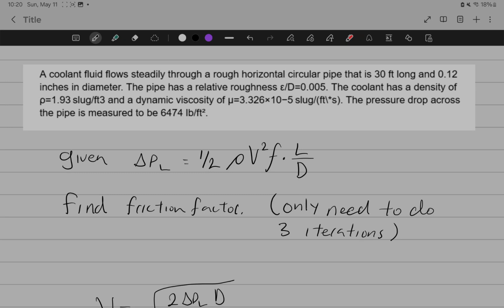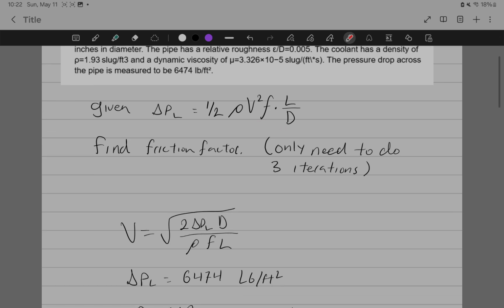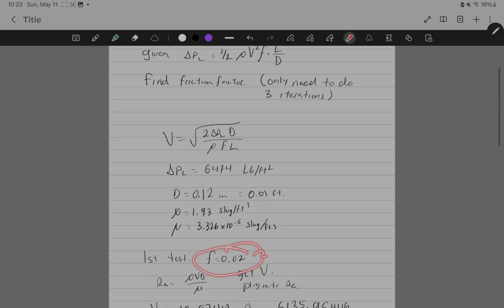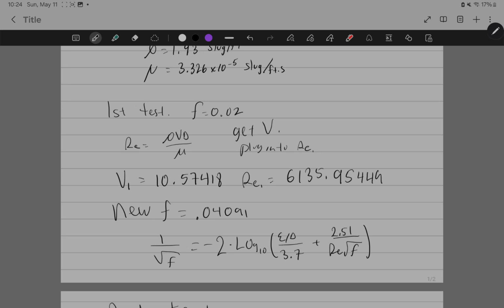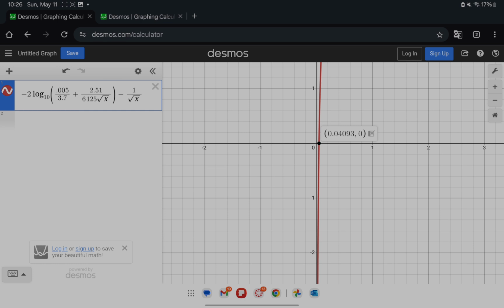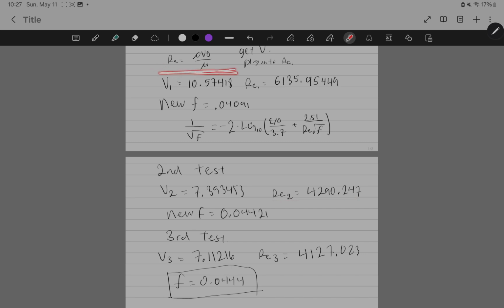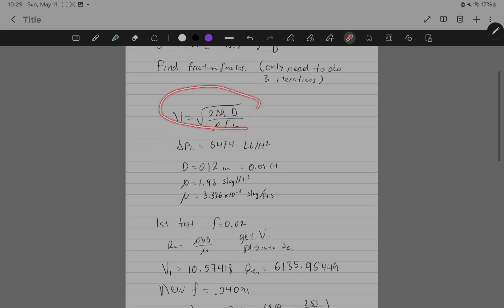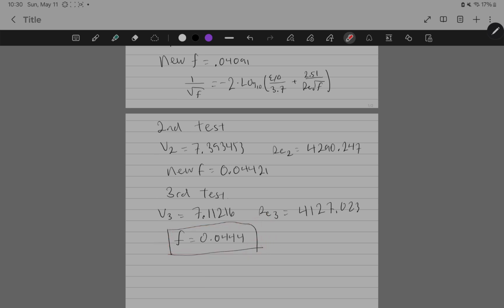[MAE 242] Iteration for the friction factor of pipe flow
John Dyjak (BS in Mechanical Engineering, 27) presents how iteration can be applied to determine the friction factor of pipe flow when velocity is not known.